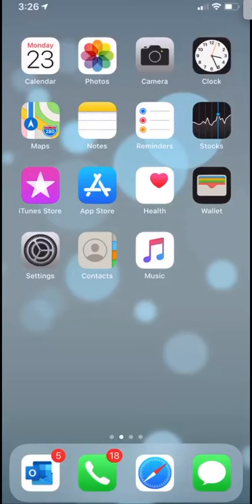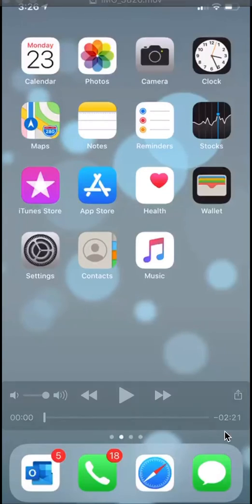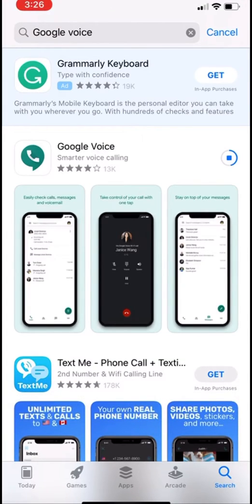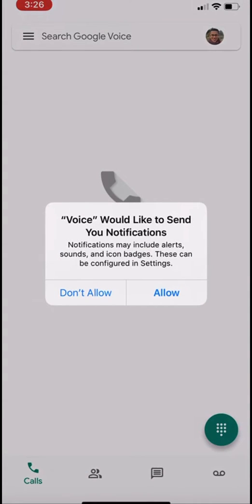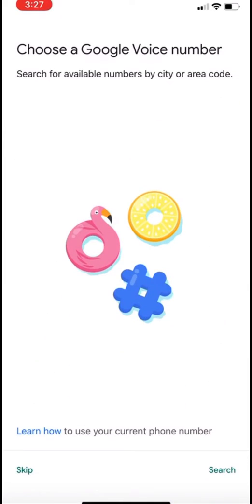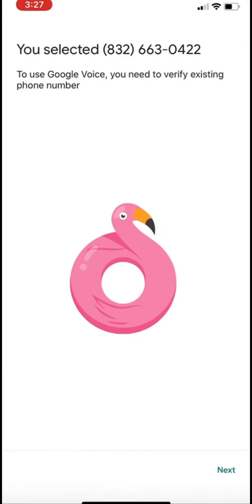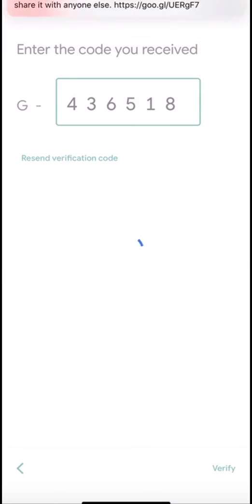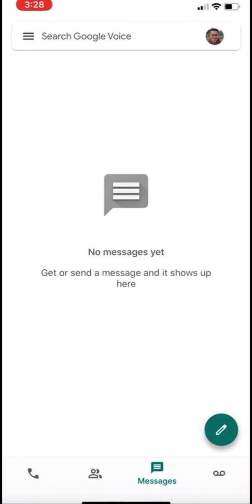Google Voice Tutorial